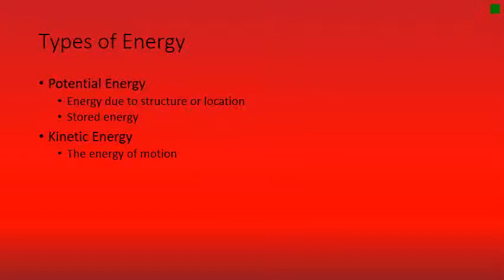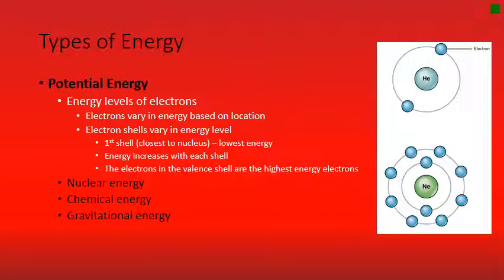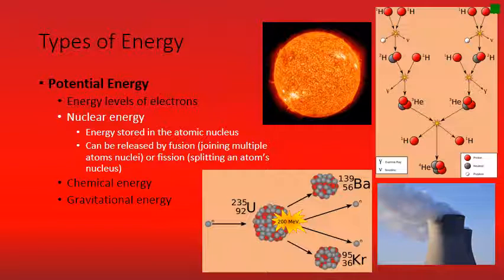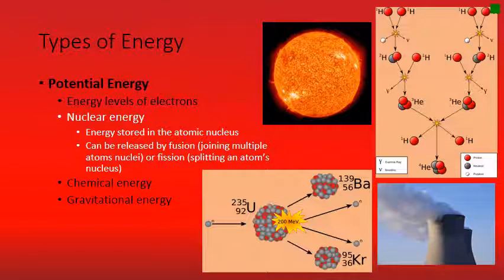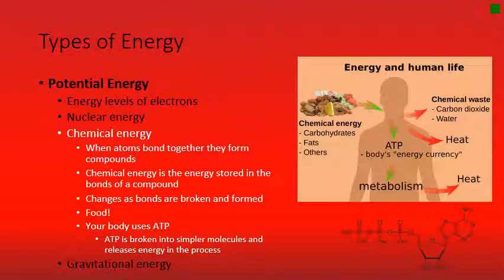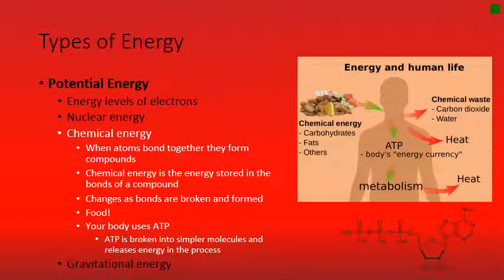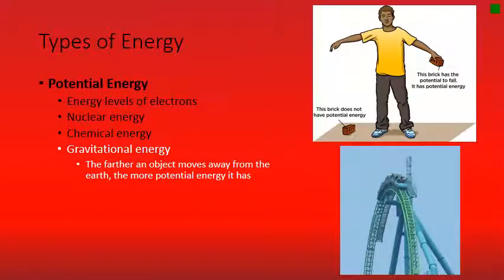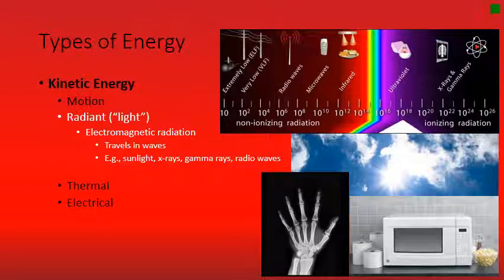Module 4: Energy